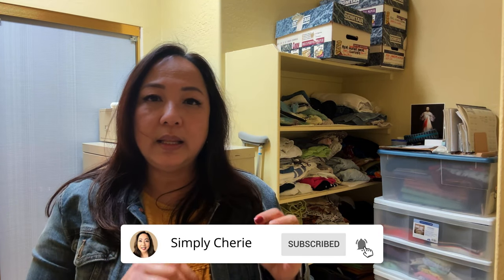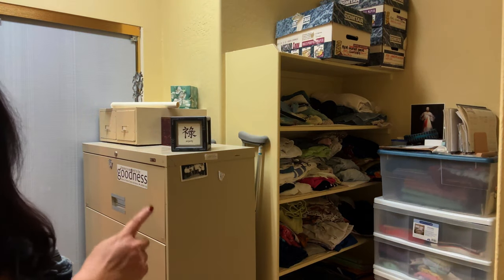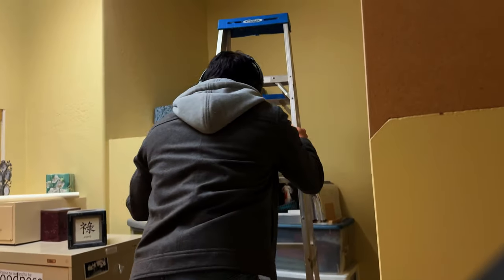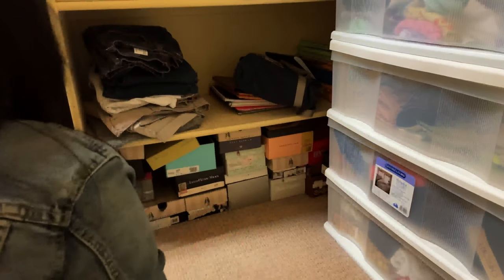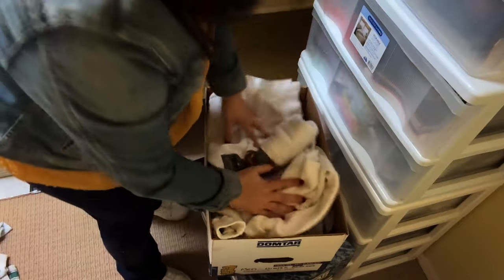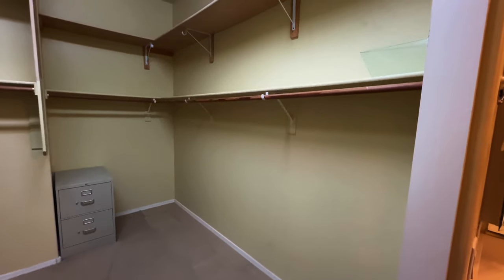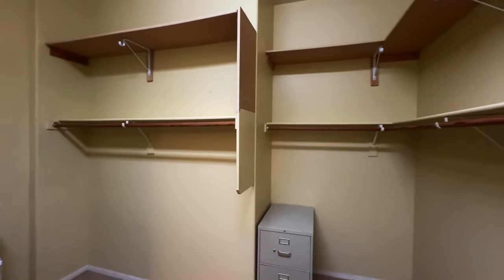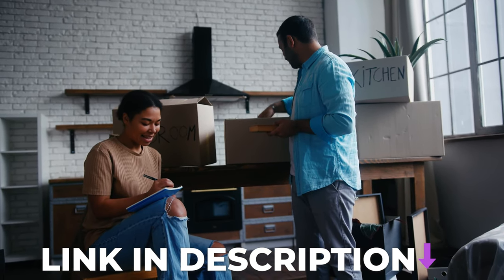Revealing This Surprisingly Emotional Closet Declutter (Part 3 of 3)